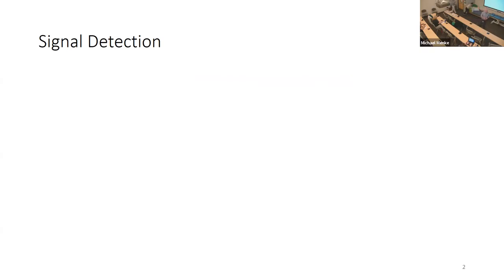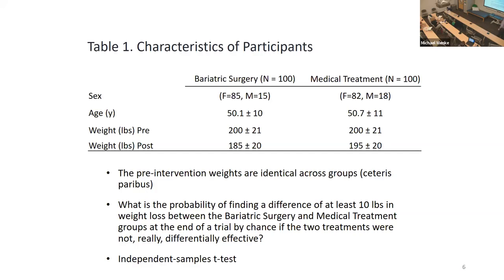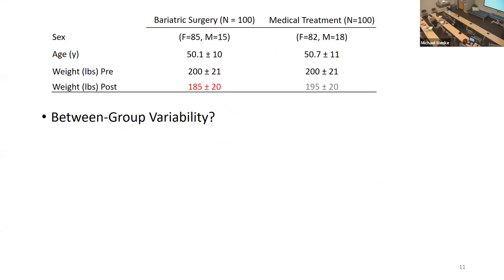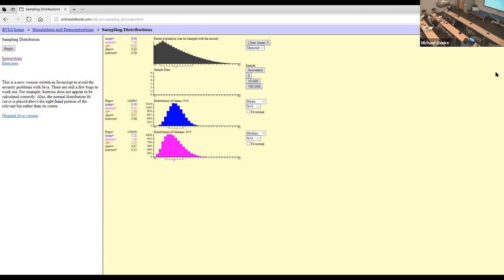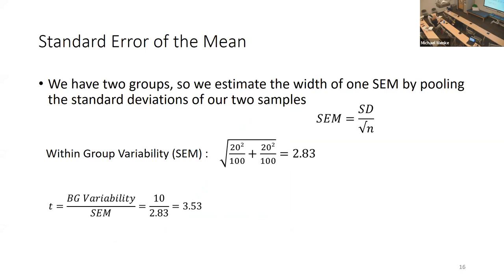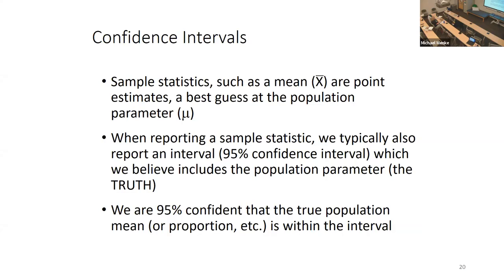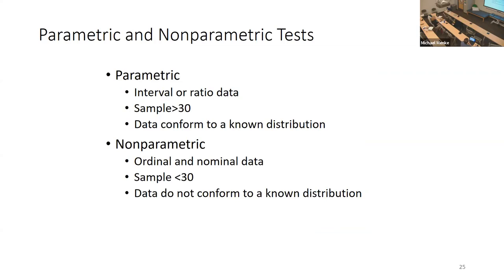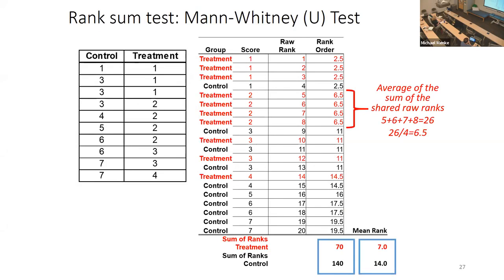logic of inferential stats Oct 8 2019